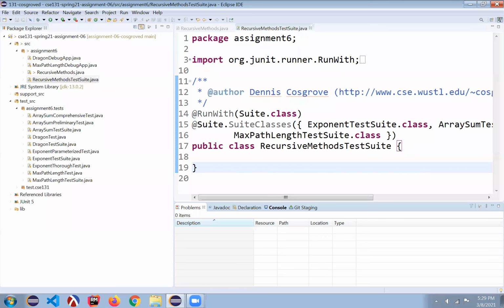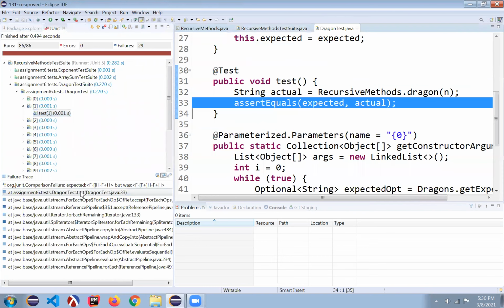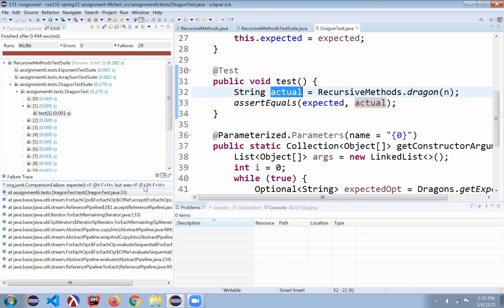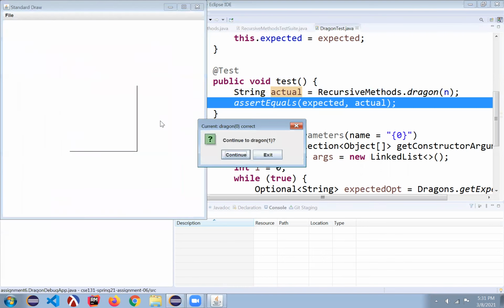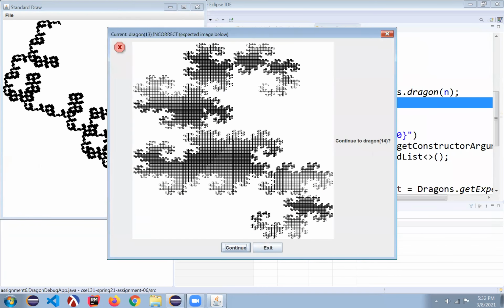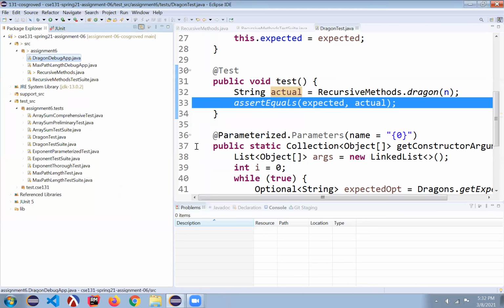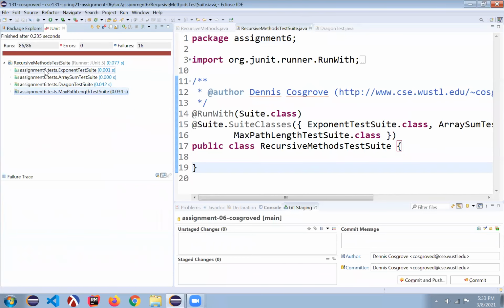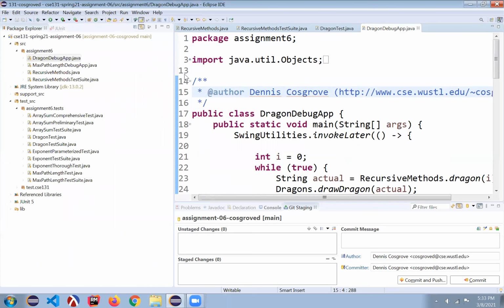CSE 131: Assignment 6 Dragon Test Suite and Debug App